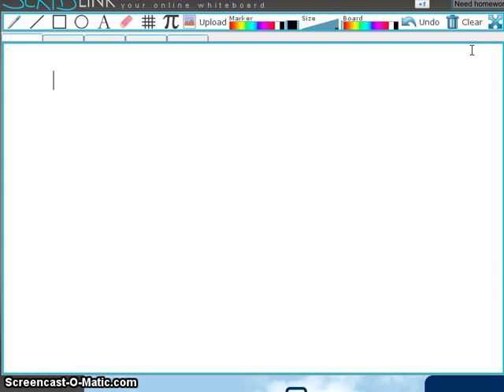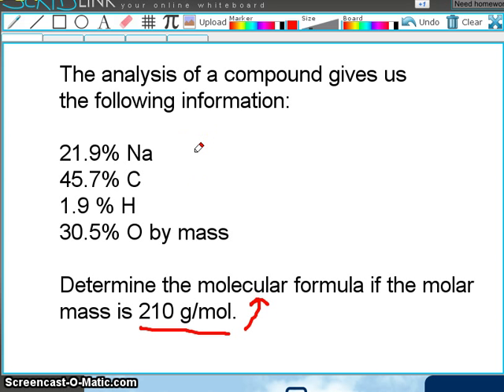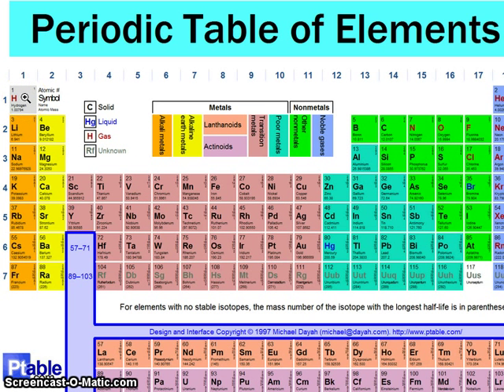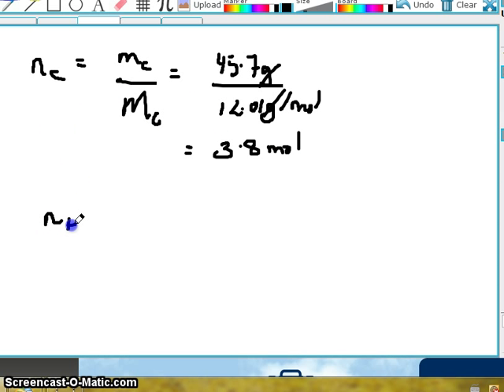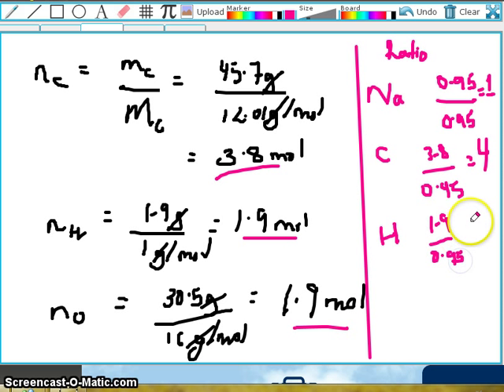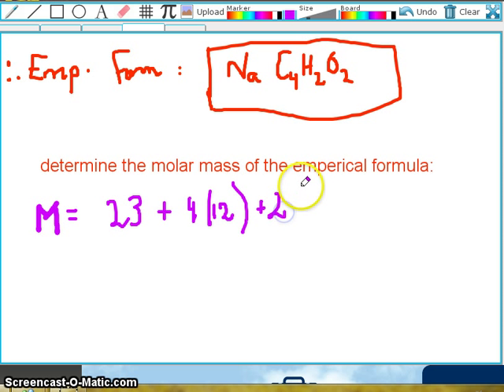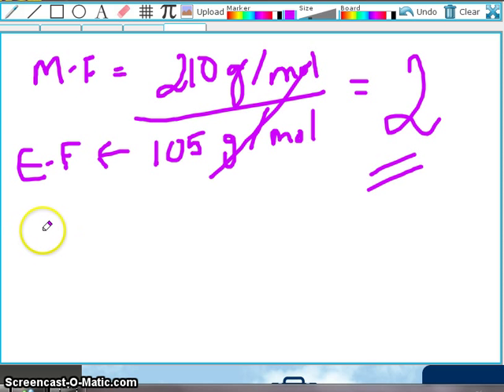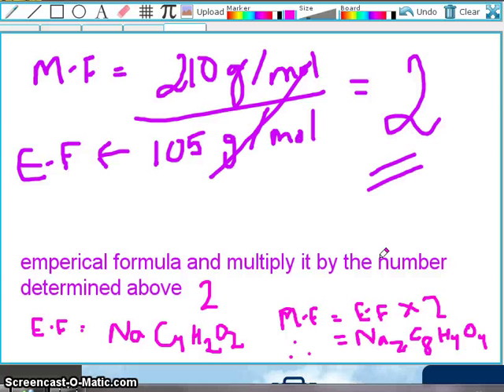Finding Molecular formulas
determining molecular formulas from percent mass analysis of a sample